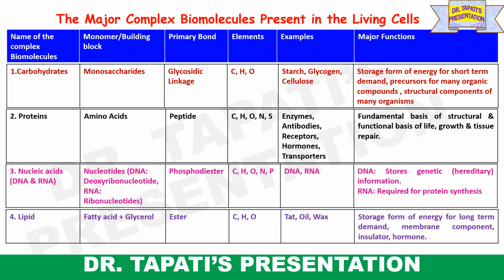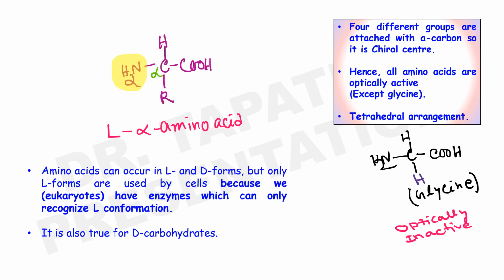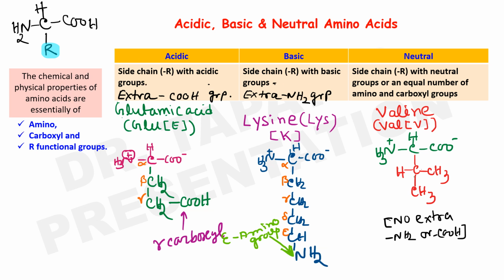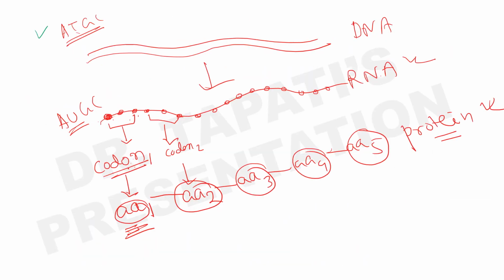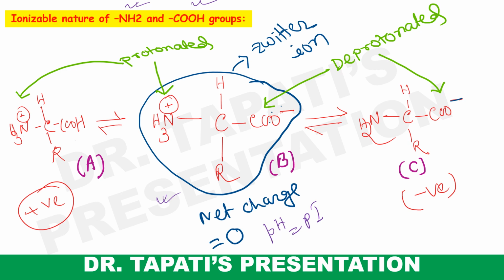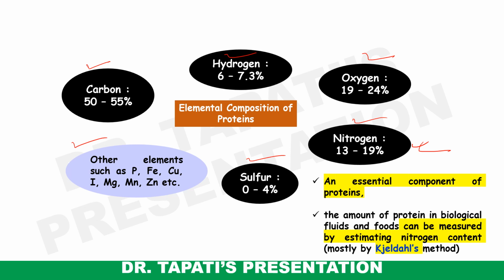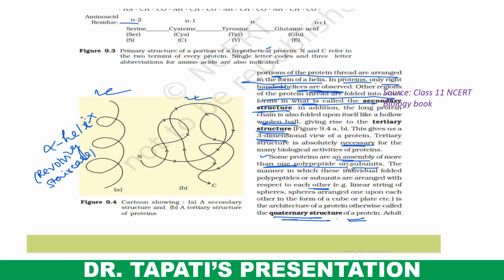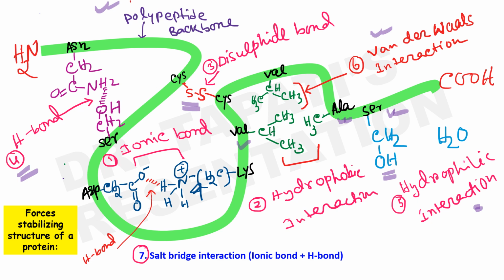Amino Acids & Proteins | Biomolecules part 3 | Class 11 Biology